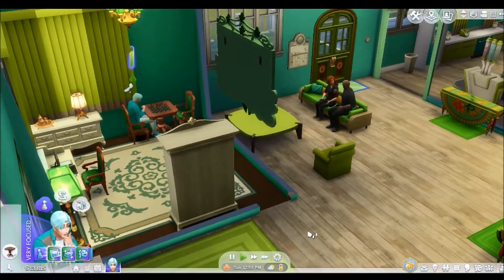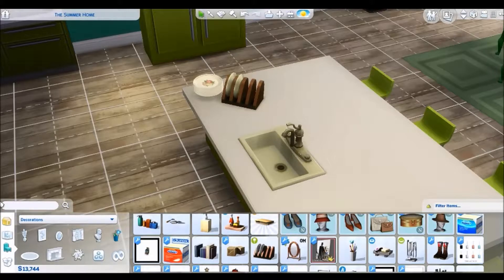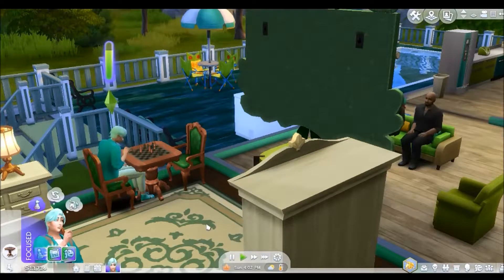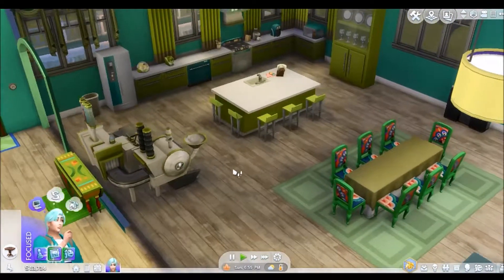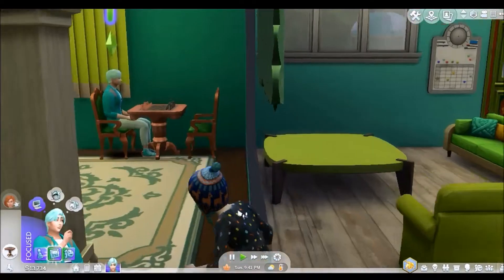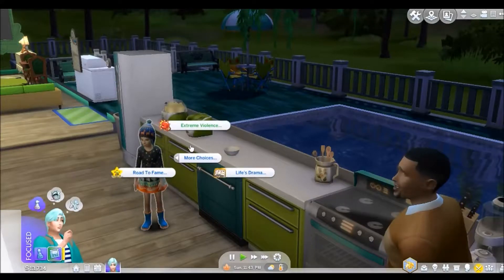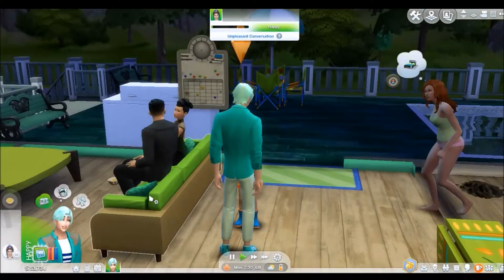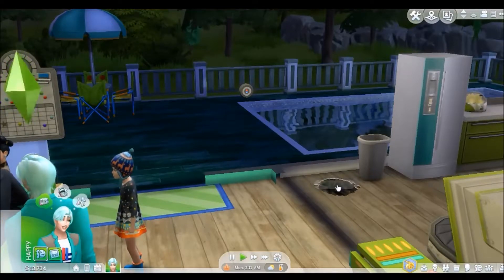Not so berry Legacy Challenge!!!: Lets get logical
this is a link to tricky wii and to Trippey D weird how similar their channels sound but here is to the house build

and here is to that song